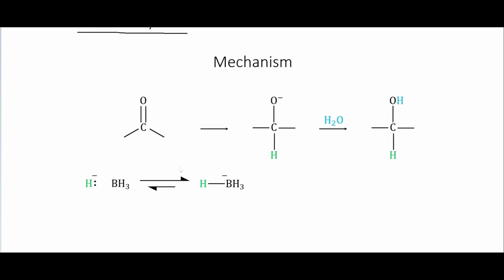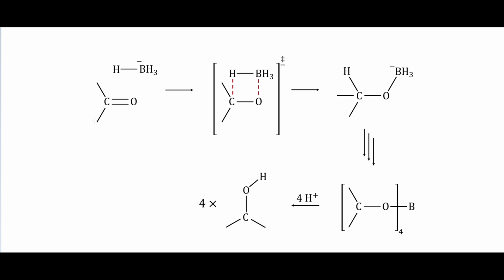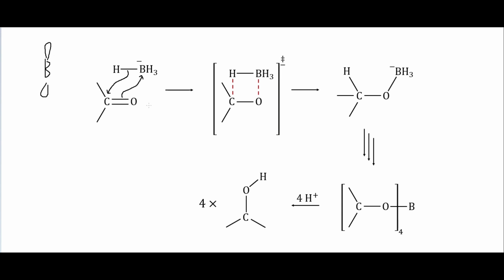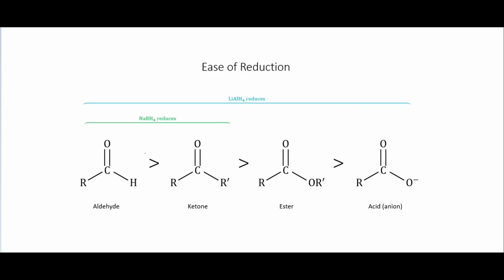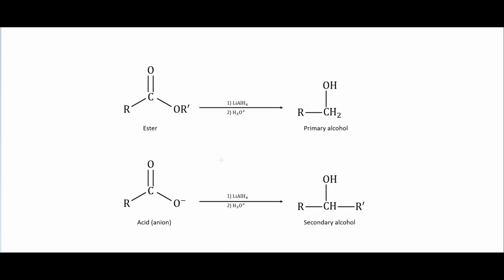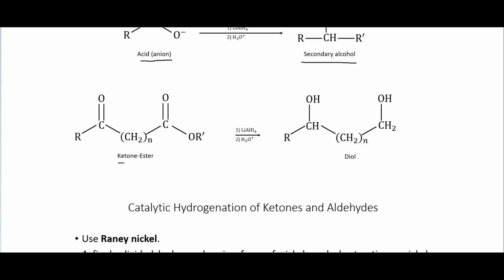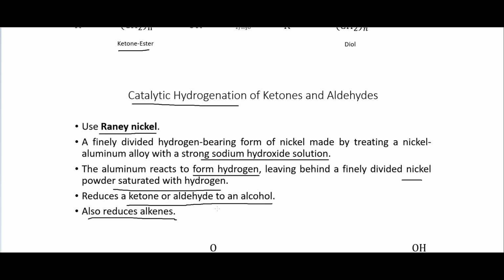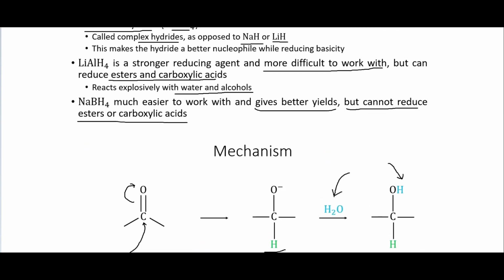Organic Chemistry - Synthesis of Alcohols: Reduction of Carbonyls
Discussing the reduction of carbonyls (ketones, aldehydes, esters, carboxylic acids) using sodium borohydride, lithium aluminum hydride, and Raney nickel to make alcohols.

Other places you can find content from me:

Amazon - Author Profile

Incarnate: Existence
Incarnate: Essence
Incarnate: Schism